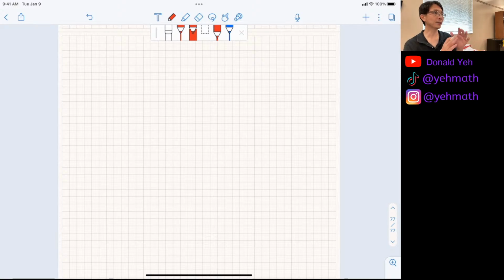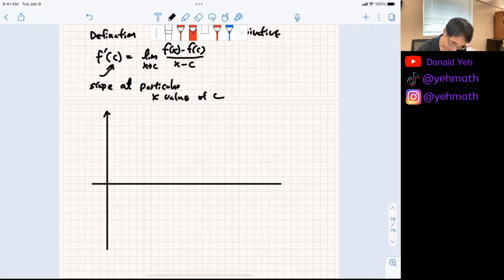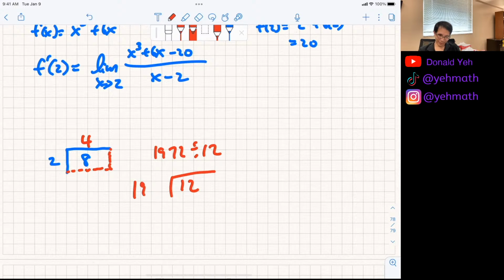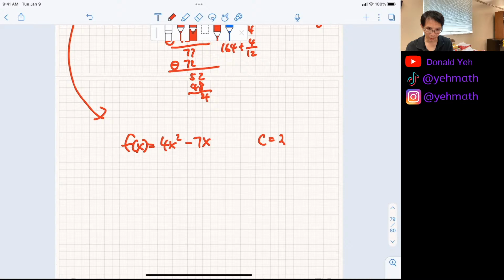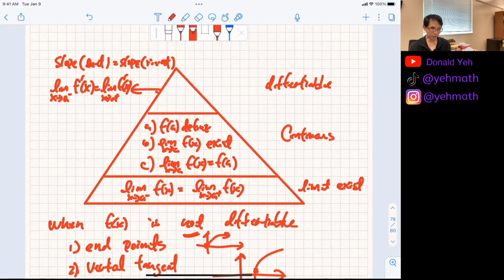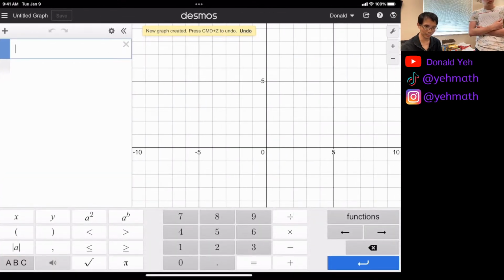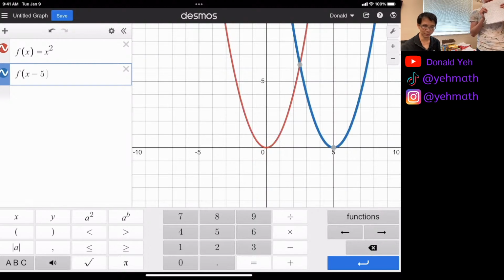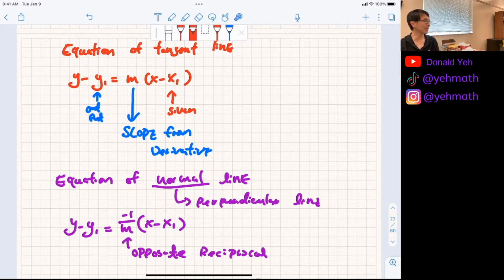Ap Calculus definition of alternative derivative